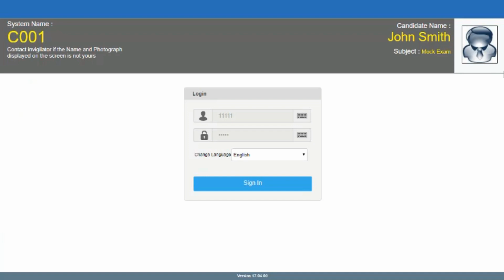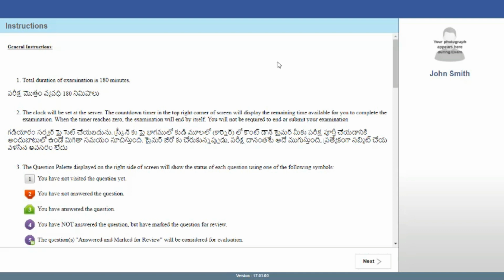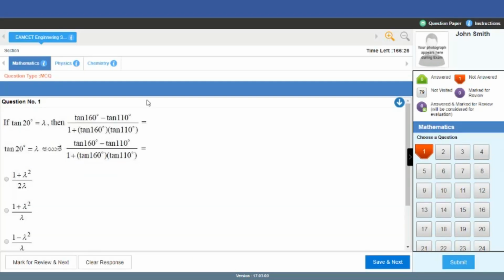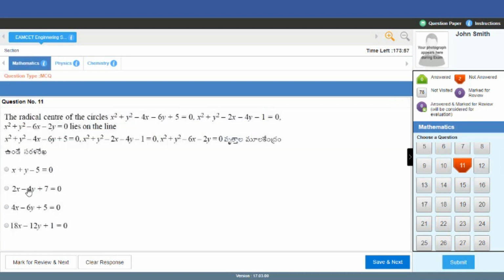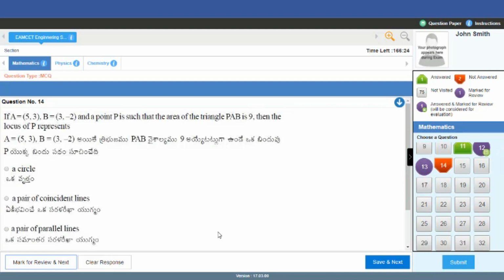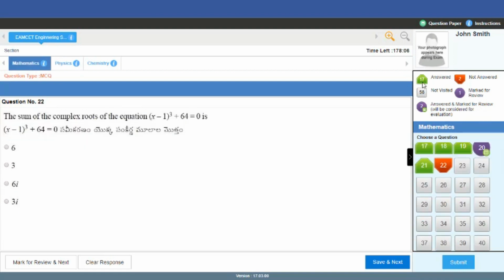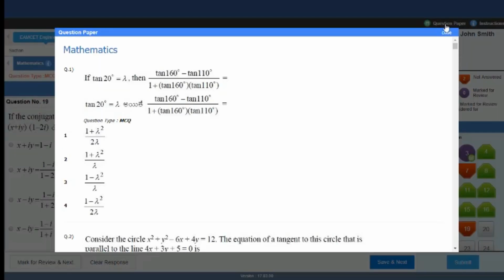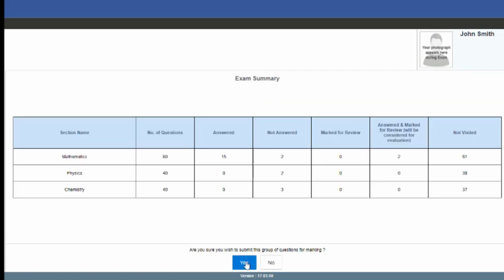Eamcet Online Exam Demo || Eamcet Exam Instructions || Eamcet Mock Test Video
Copyright TSCHE - 2021. All Right Reseved.